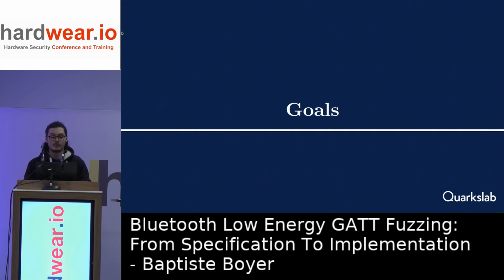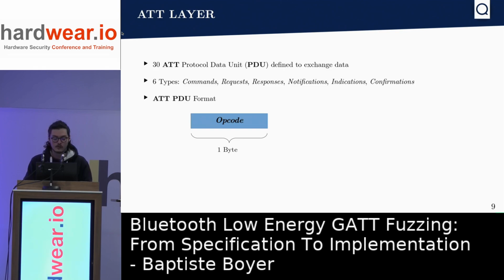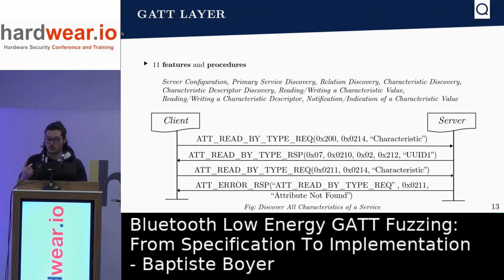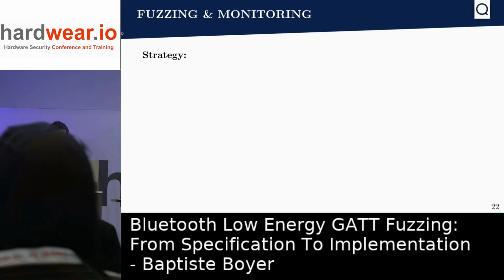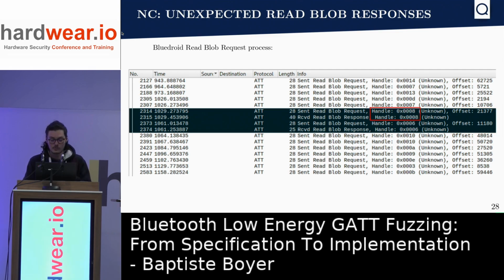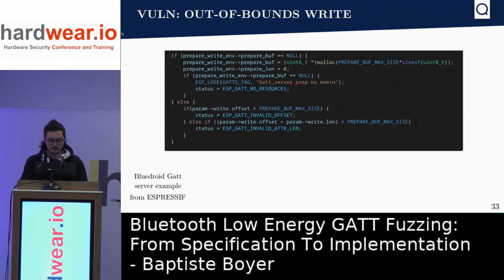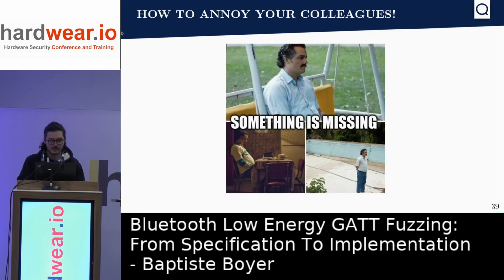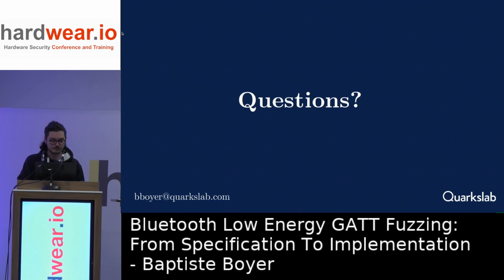Hardwear.io NL 2024: Bluetooth Low Energy GATT Fuzzing: Specification To Implementation - Baptiste